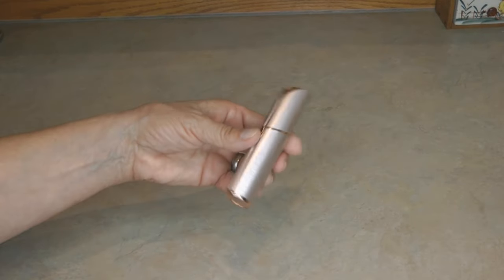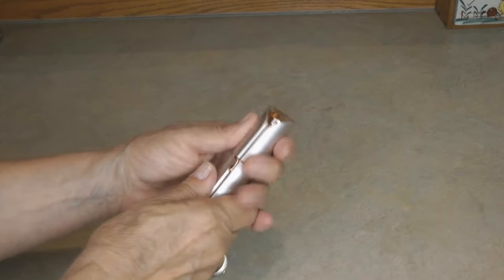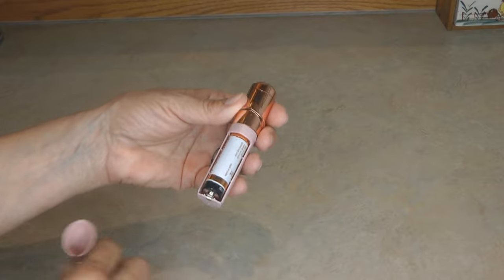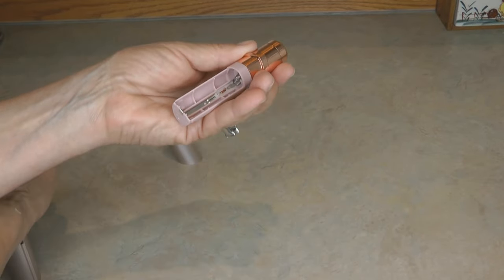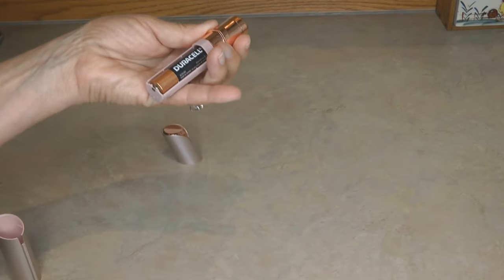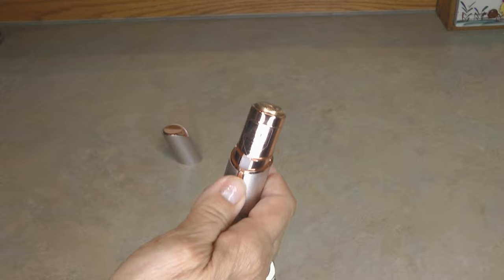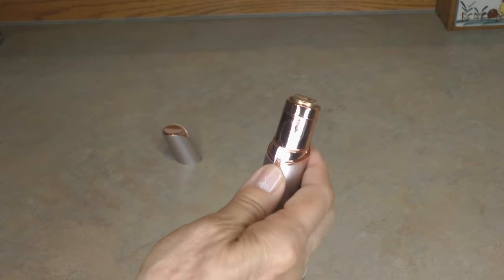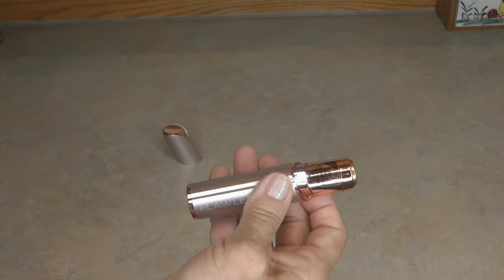Flawless Hair Remover Change the Battery...Flawless Shaver Electric Razor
Flawless Hair Remover How To Change the Battery Does It Work Flawless Hair Remover Amazon Finishing Touch Hair Remover Battery Review Does It Work?  How To Insert Battery?  Flawless Shaver Electric Razor

★☆★ RECOMMENDED RESOURCES: ★☆★
Flawless Hair Remover
Epsom Salt
Magnesium Oil Spray
Covergirl Exhibitionist Eyeliner Pencil
Cosmetic Dual Sharpener